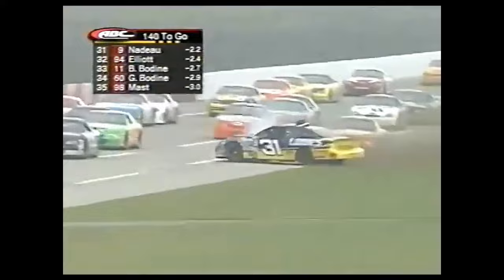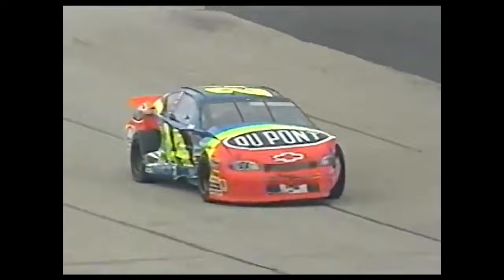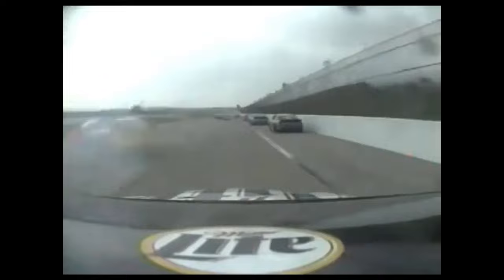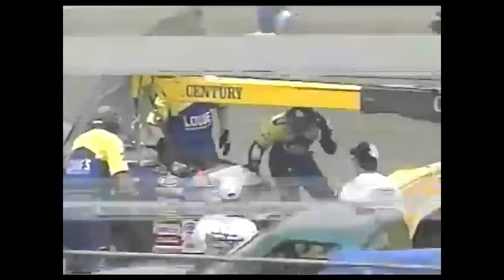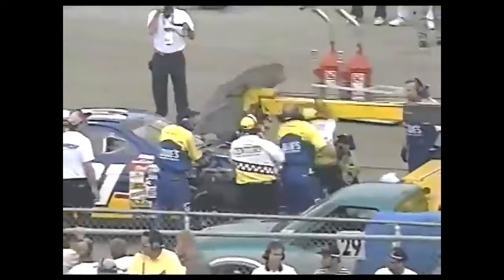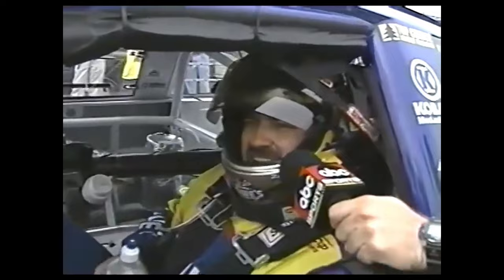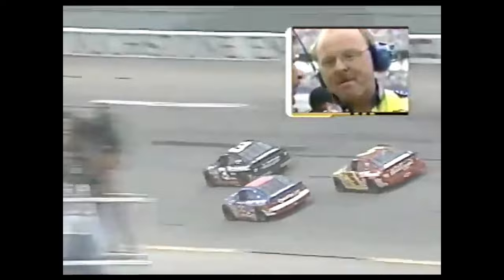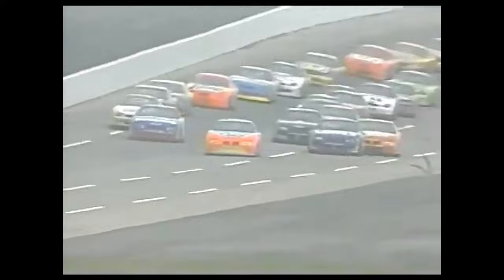Skinner and Stewart Causes Huge Crash, Larry Mac Upset at Tow Truck Worker - 1999 DieHard 500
Mike Skinner and Tony Stewart were racing hard for the lead in the 1999 DieHard 500.  Perhaps they were racing TOO hard.  Mike Skinner blocked Tony Stewart, Tony kept coming down below Skinner, and eventually both got into the grass.  Skinner spun across the track and caused a crash with 8 other cars.

Skinner's crew chief Larry McReynolds was not happy with Skinner's behavior for racing so hard early in the race.  Then, in a rare moment of anger from Larry Mac, Larry pulled down a tow truck worker who was standing on top of the front nose when the worker was trying to get the bungee cords off.

After the race, both Skinner and Stewart had no hard feelings.  They were close friends back in the day, so that is no surprise.

Race uploaded by BigRocky26.  Video is for awareness purposes only.  All credit to NASCAR and ABC.